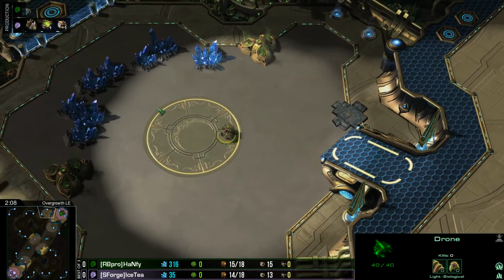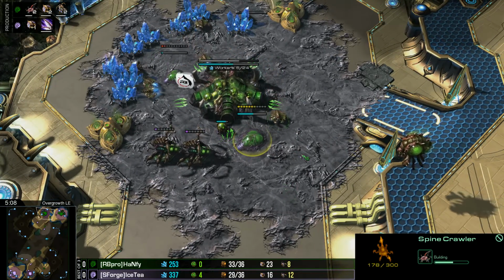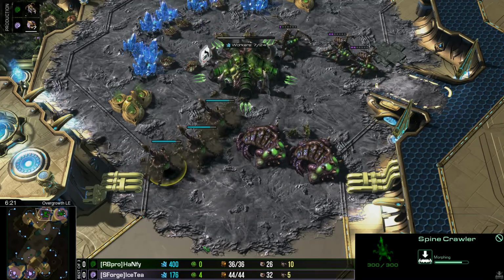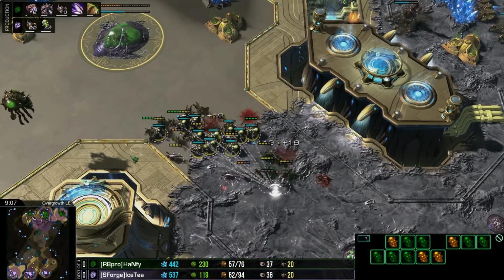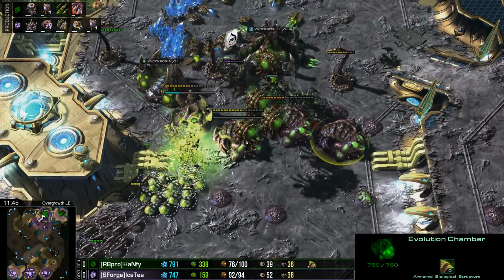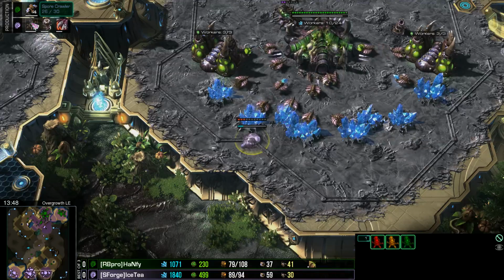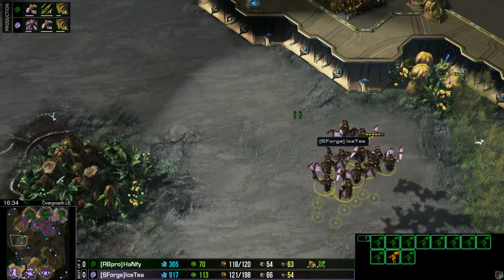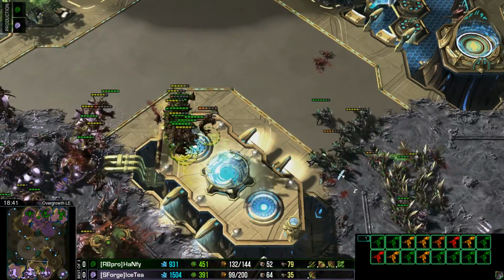HaNfy v IceTea ZvZ G1